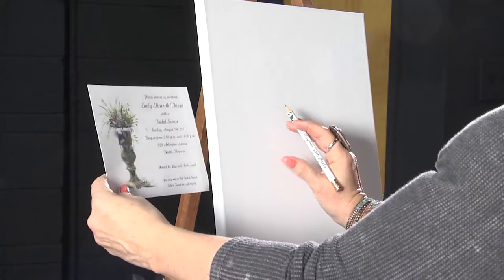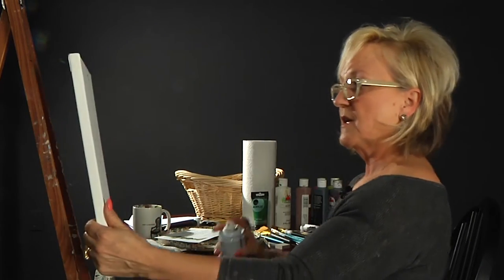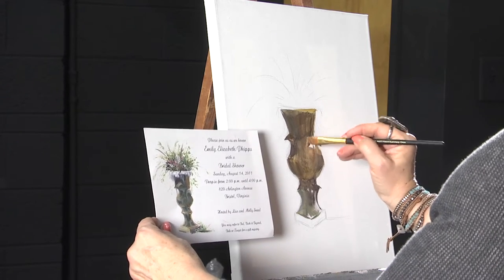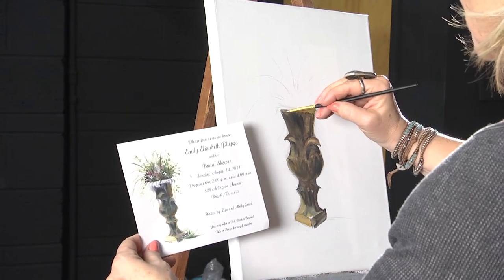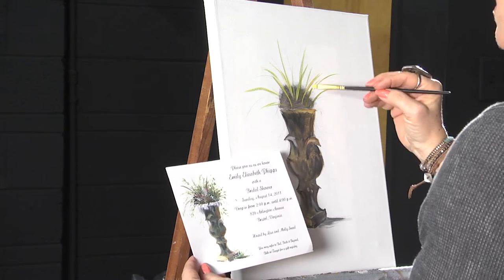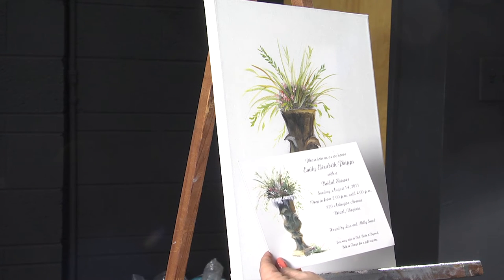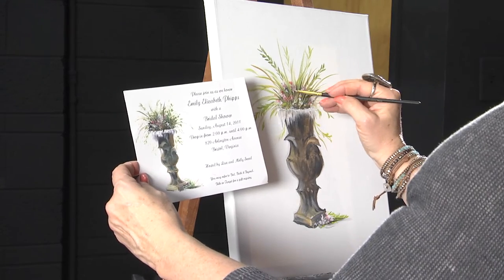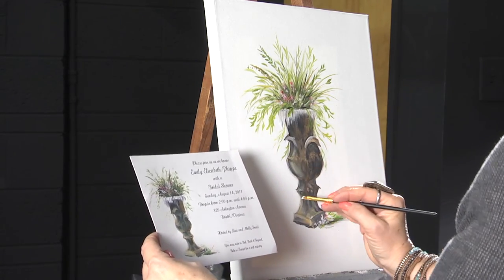The Art Corner EP 1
Artist Lisa Sneed walks us through a demonstration of creating an acrylic painting.